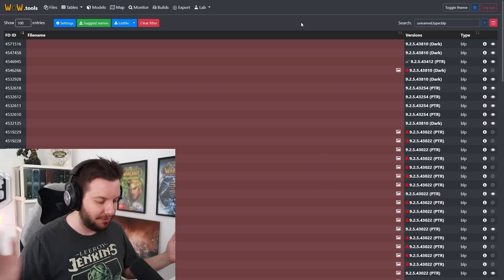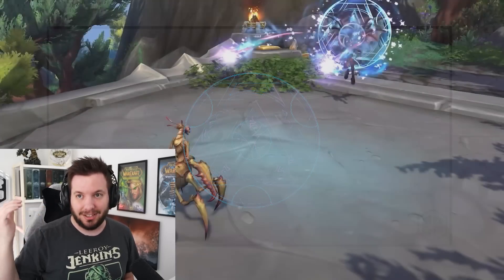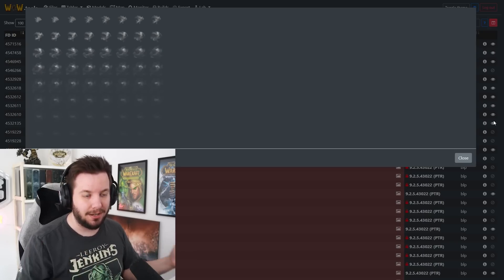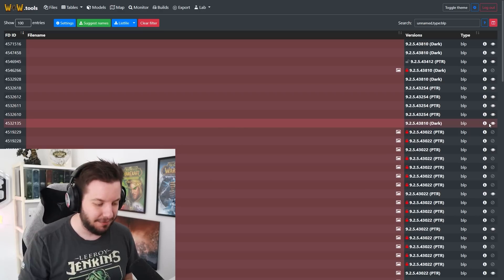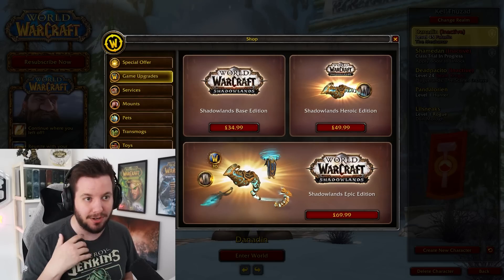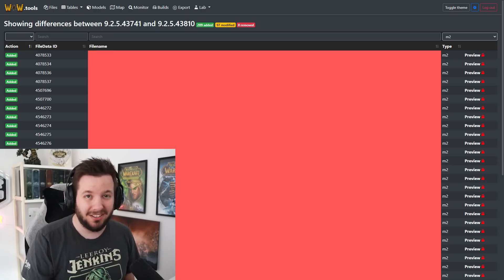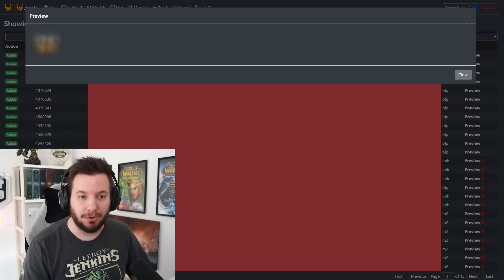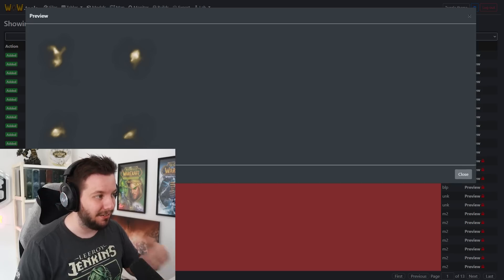Dracthyr EVOKER Animations in the Patch 9.2.5 Files?! But Why?